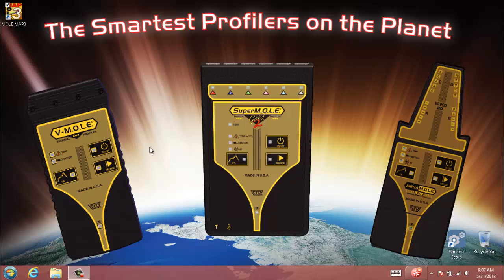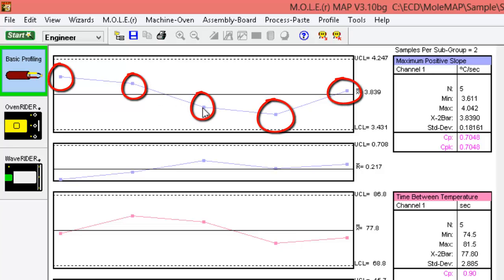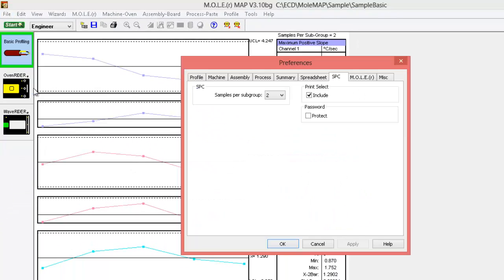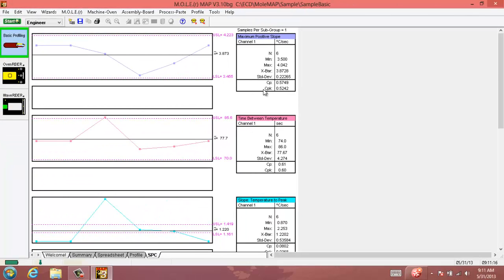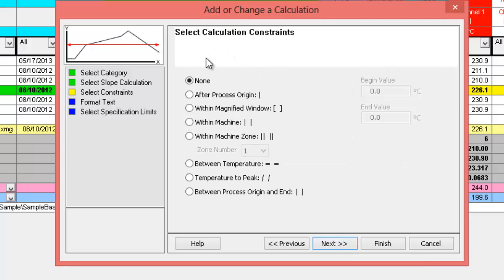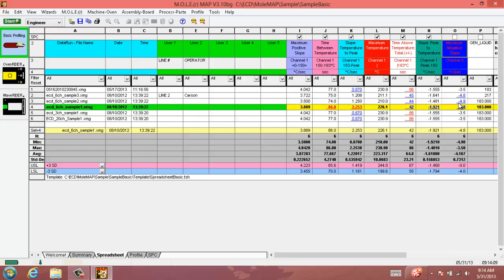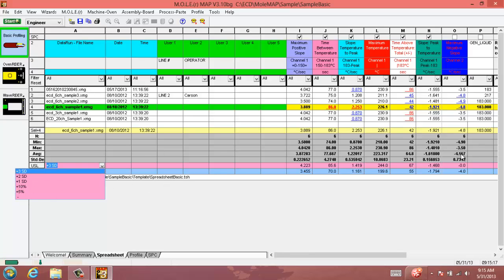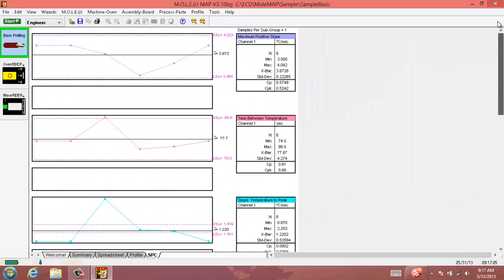M.O.L.E.® MAP Software X-Bar R Charts and SPC - ECD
This tutorial explains how to view and edit the SPC tab in MAP Software.Learn more about M.O.L.E.® MAP Software.

Categories: SuperMOLE Gold 2, V-MOLE, V-MOLE Solar, MEGAMOLE 20, WaveRIDER, OvenRIDER, MOLE MAP (v3.xx)